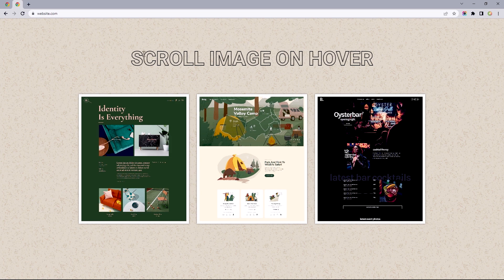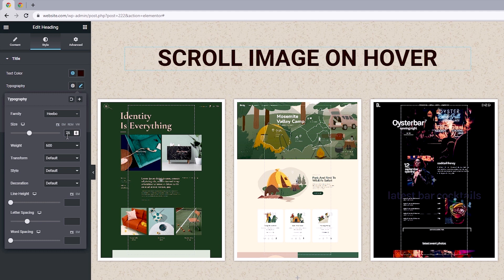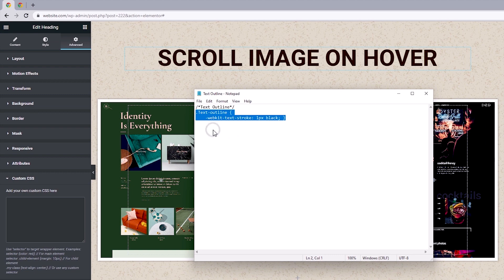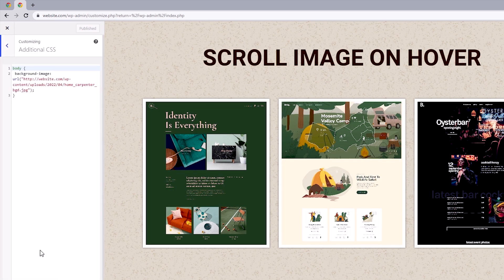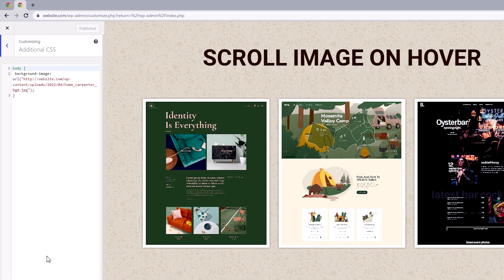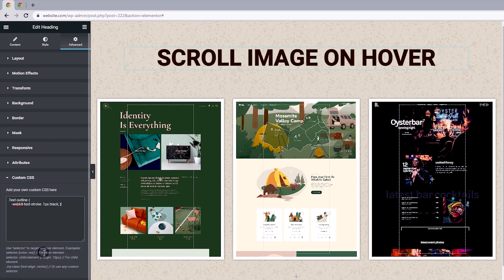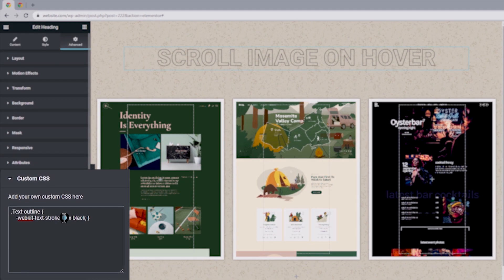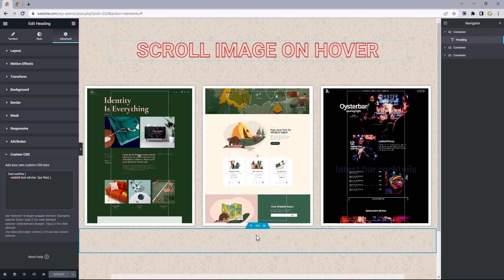Create A Text Stroke Outline in WordPress (CSS)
Hey! In this video, we’d be taking a look at how to create a text Stroke outline in WordPress with no additional plugin and just a simple line CSS, though this should work in any page builder, we’d be using Elementor for this demonstration.

CSS Class:
.Text-outline {
    -webkit-text-stroke: 1px black; }

CREATE AN IMAGE AUTOSROLL EFFECT

☑ Watched the video!
☐ Liked?